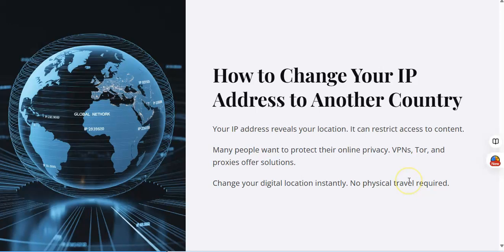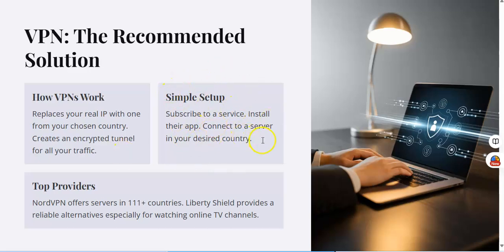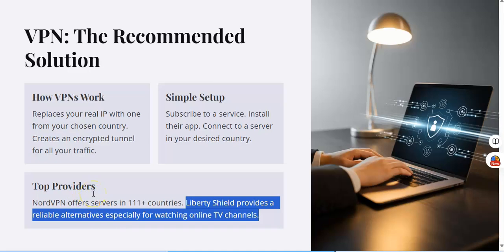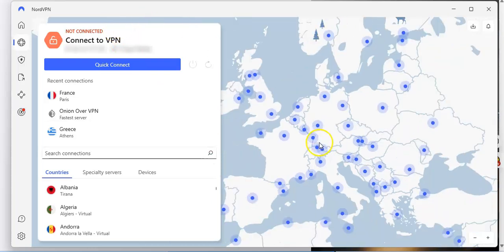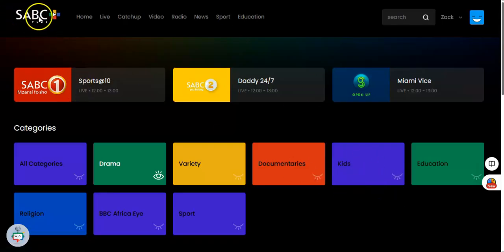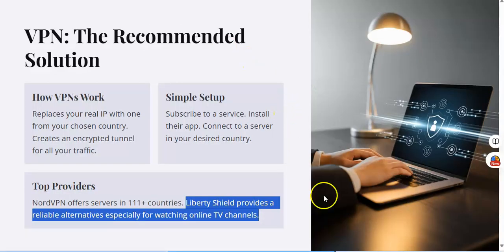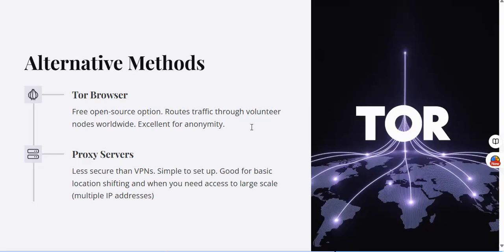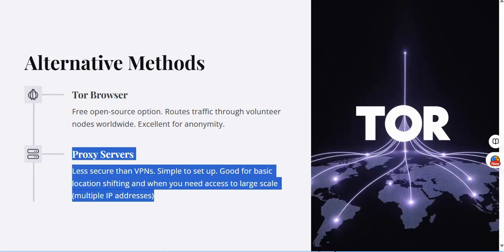How to Change your IP Address to Another Country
👉Discount Link Updates to Best Deal Automatically👈

🌐How to Change IP Address to Another Country  🌐
Want to know how to change your IP address to another country?  Well, you don;t need to travel thousands of miles to change your digital location - it's much easier than that.

Unblock websites, maintain provacy and change your digital nationality with a click of a button.

It's incredibly frustrating to find so many sites and media blocked online simply based on the IP address your country is registered in.  After all this is the internet, and we all spend much of our time travelling.  Why should we be restricted based on our physical location.

This video demonstrates how simple it actually is to change IP country settings by clicking a button.  By using a VPN service you can hide your real location and choose the one you need.